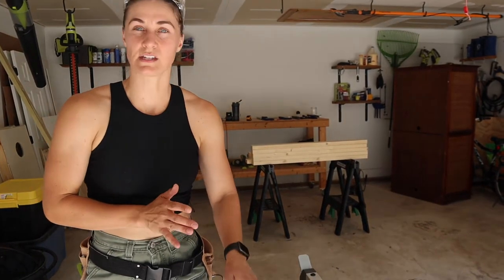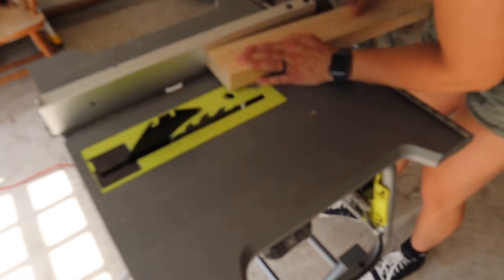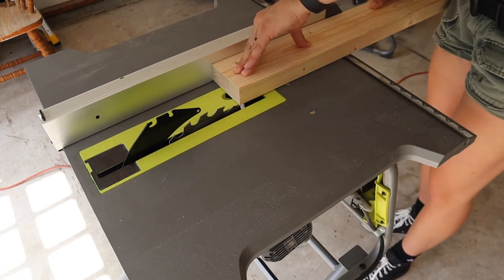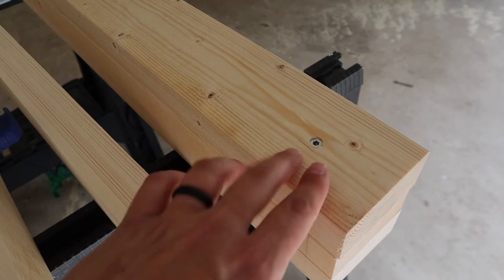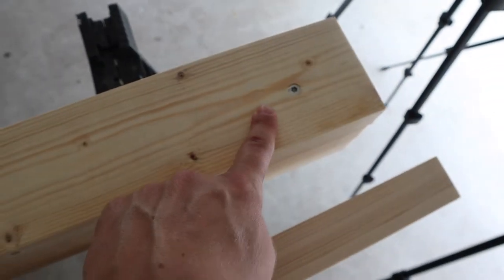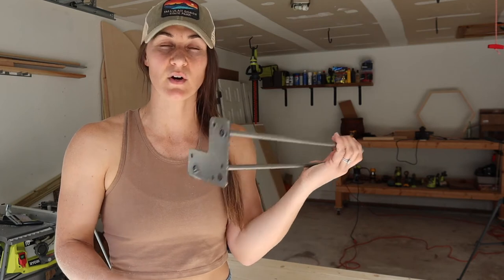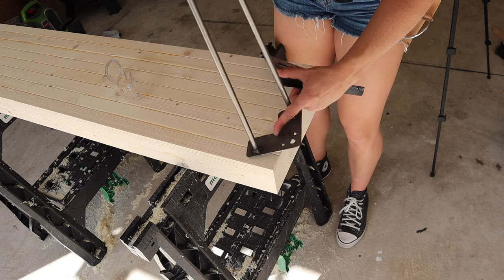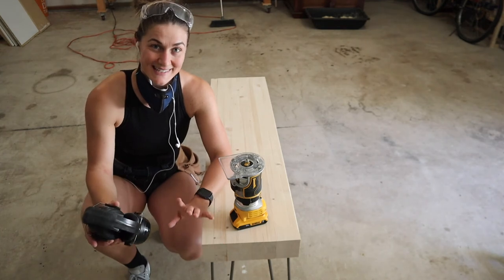DIY 2x4 Bench I Hairpin Legs I Wood Bench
So excited to release this video for y'all! It received a lot of love over on Instagram. I've made another 2x4 only table for my sister, so I was so excited to use those skill & additional tools I didn't have for the table build to make this bench!

My gym commissioned me to make this for them, shoutout to The Zoo here in CHS!

I really love how it turned out.

I used 4 2x4's @ 8 feet long, cut them in half,  ripped the curved edge off each piece on one side, used wood glue and 3" screws to secure all of the board together, secured the last board with only wood glue & clamped it all together. Let it cure overnight, planed the top, added some wood filler, added hairpin legs I purchased off amazon, & lastly added the stain/clear coat and sent it off to its new home!

Any questions, feel free to drop them below!